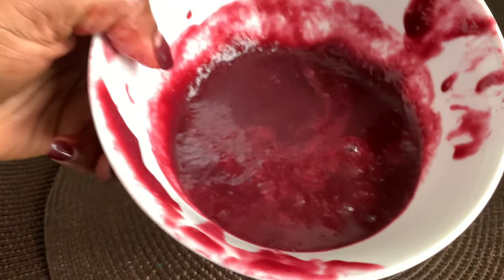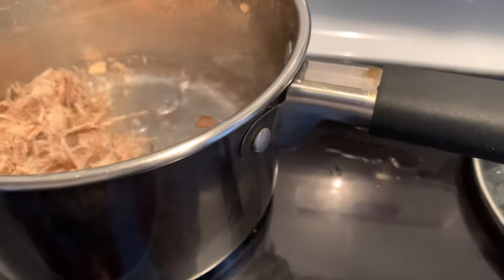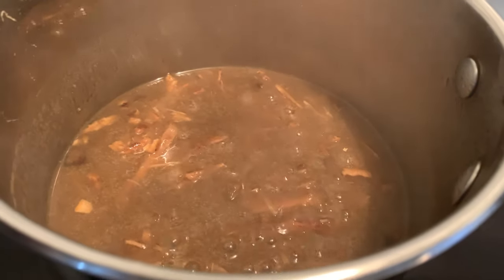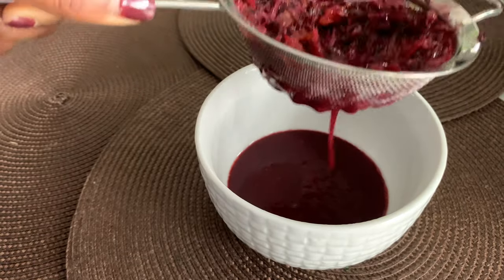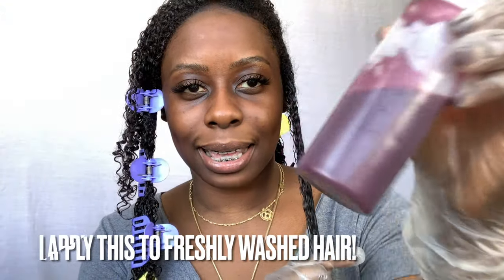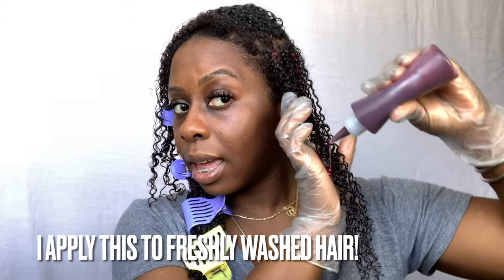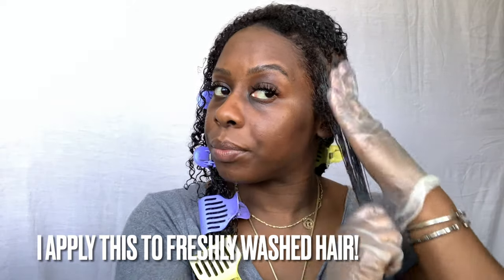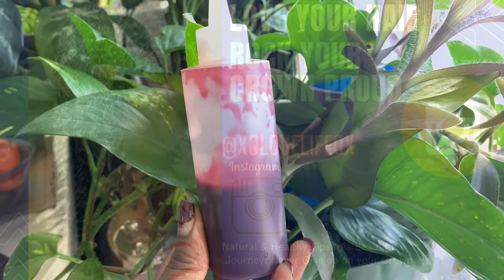Fight Frizz, Add Strength & Growth DIY Leave-in Conditioner | Healthy Journey Series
For Low/Normal/High Porosity Hair, Good for ALL Curl Patterns. Best used for a wash n' go

Hibiscus
Slippery Elm
Marshmallow Root
Dandelion
JBCO
Rosemary Oil
Lavender Oil
Applicator Bottle

About Me;

Natural Since January 2014
Born and raised in Canada
Parents from Jamaica
Hair: 3C/4A Majority is High Porosity, crown and hairline is low porosity and super frizzy! The front curls are loose like an "S", the hairline and back are tighter like bolt screws ;) My hair is super fragile, it will break easy, I use a lot of natural products that have protein. I can never let my hair go dry or it will break.